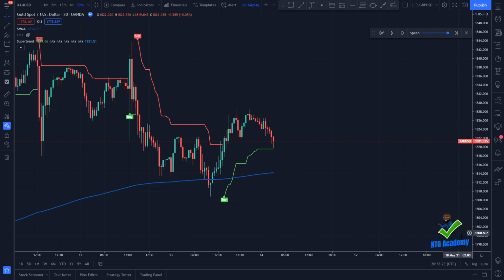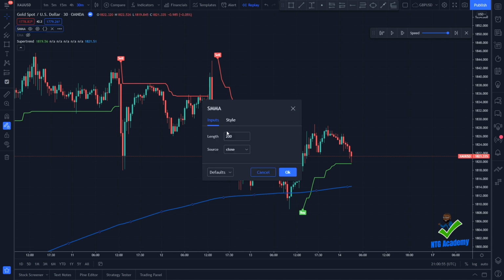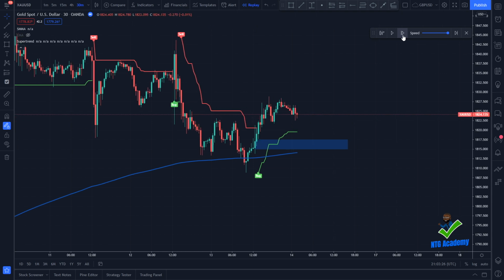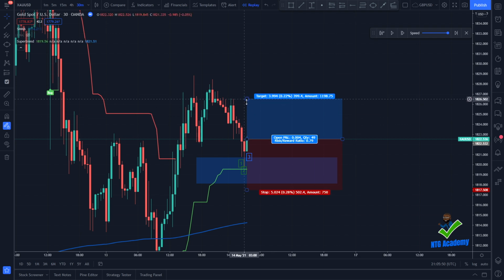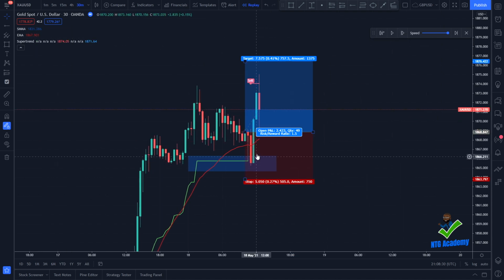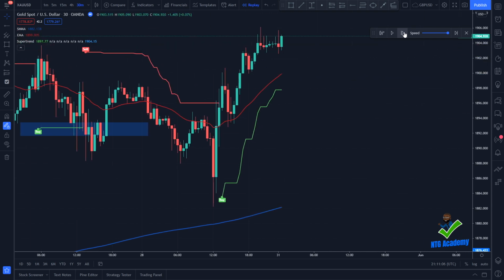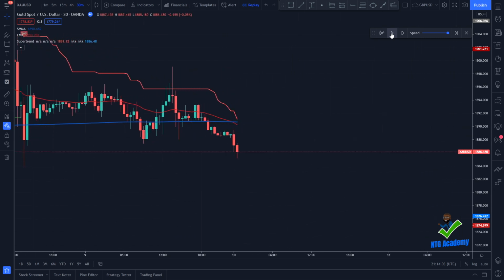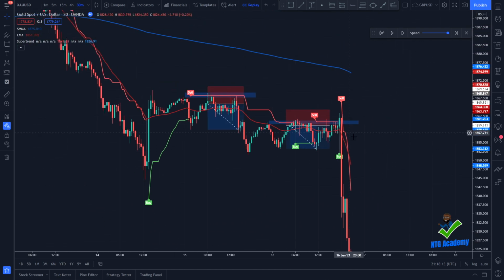SUPER TREND Is Here! | HIGH WIN RATE STRATEGY | XAUUSD |Easy For Scalping, Day & Swing Trading Pairs